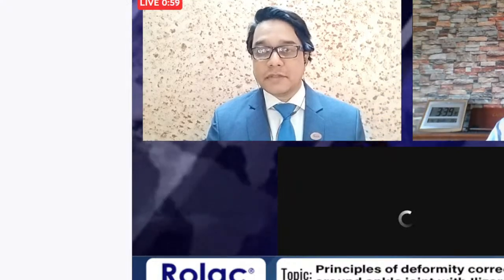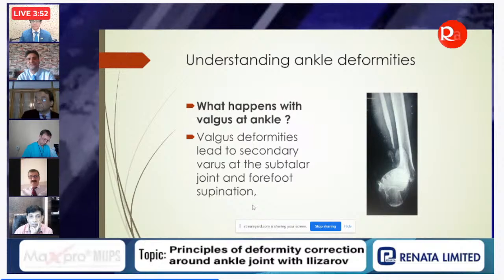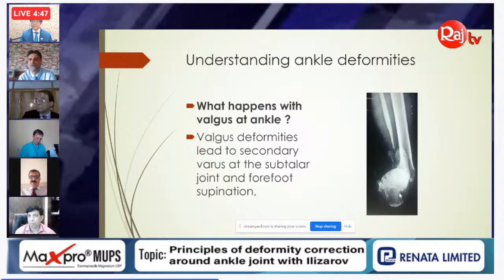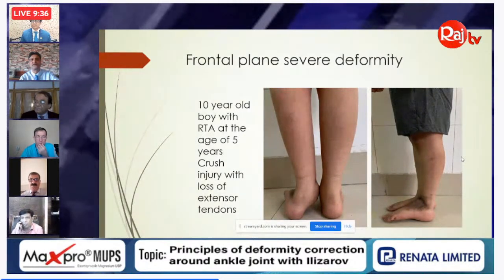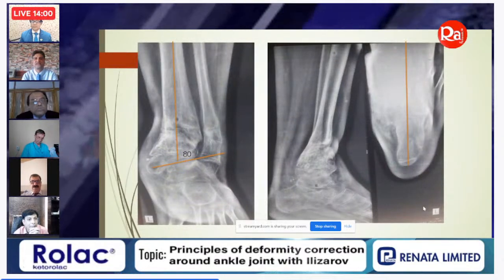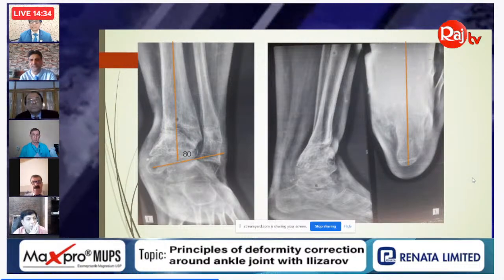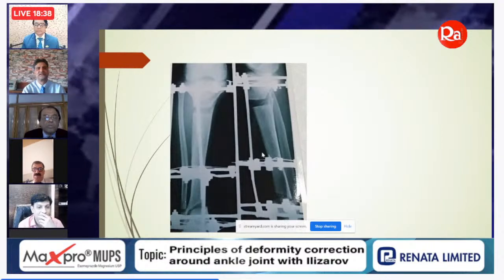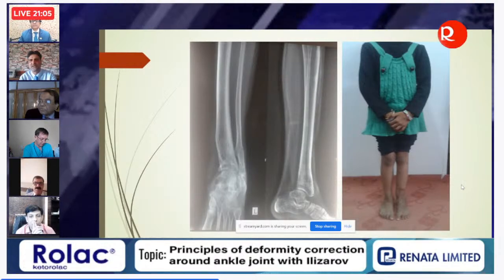OSA presents: Ilizarov: Episode 55,Principle of deformity correction around ankle joint by IIizarov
🔰 Orthopaedic Solution Academy presents: Ilizarov: Episode 55:

Topic: Principle of deformity correction around ankle joint by IIizarov

🔺  Friday, 8th April 2022, 3.30 pm IST

🔅  Speaker: Prof. Dr. Altaf Shmad Kawoosa

🔅  Academic Experts:

Prof. Ph.D MD. Mofakhkharul Bari
Prof. Dr Novikov Konstantin
Dr. Shamsul Huda

🔅  Moderator: Dr. Muhammad Tanvir Ashraf

Streaming Live on OrthoTV Global